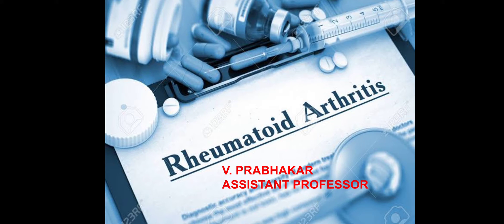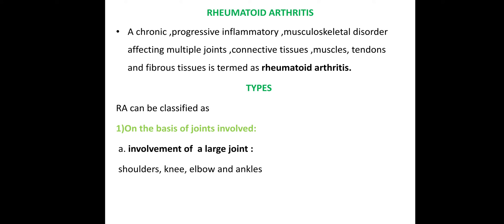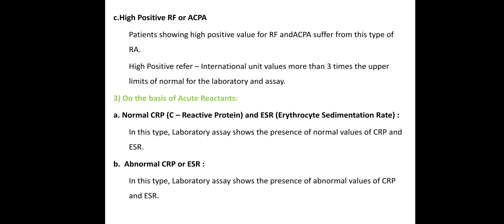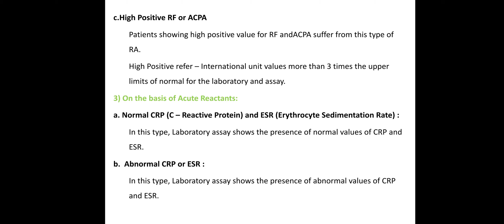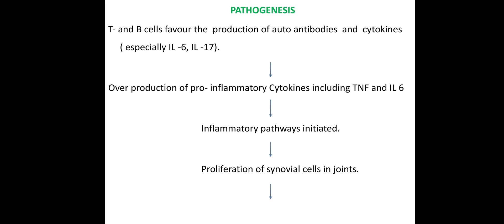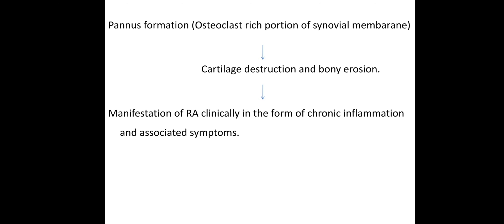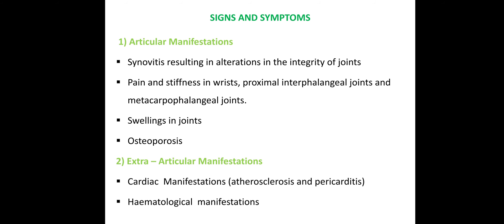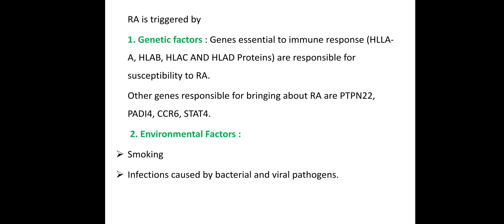Rheumatoid arthritis (முடக்கு வாதம்)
Rheumatoid arthritis in Tamil

Definition

Types

Etiology

Pathogenesis

Complications

Diagnosis

Slide courtesy Printer🤗